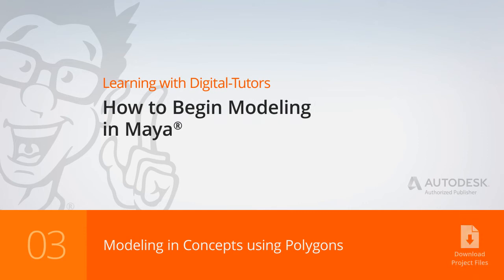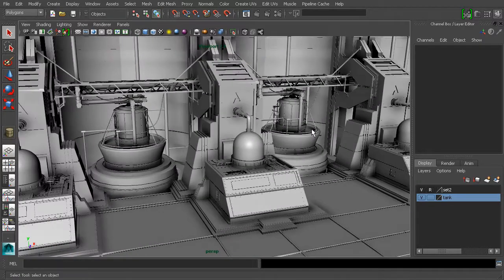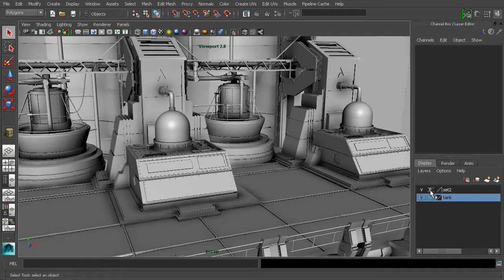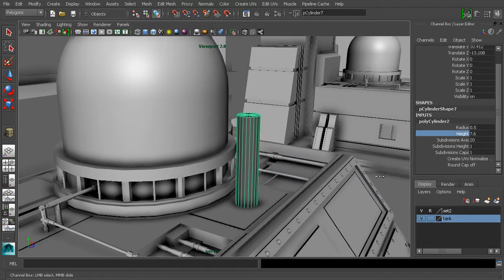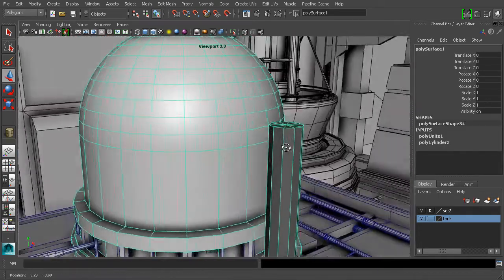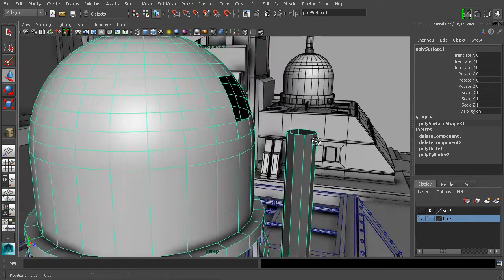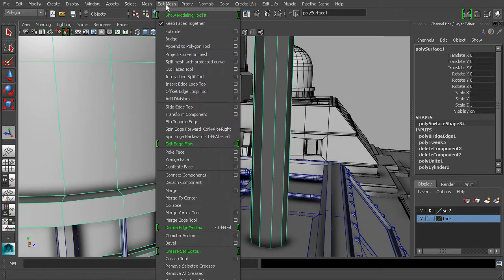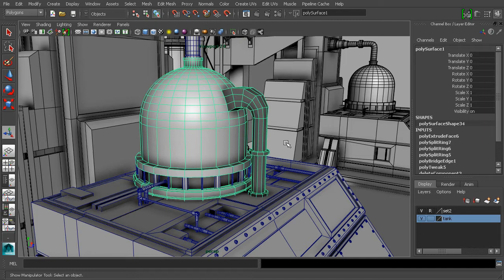Maya Tutorial: Modeling in Concepts using Polygons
Learn modeling concepts using Polygons. See why artists use polygons.